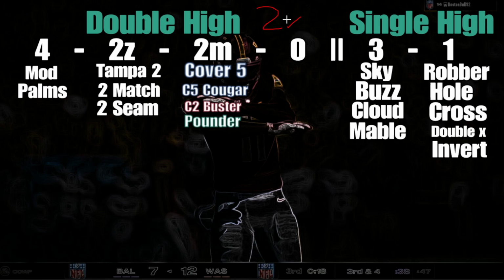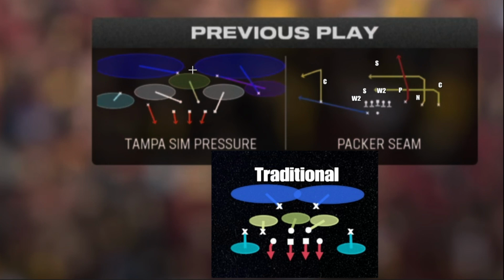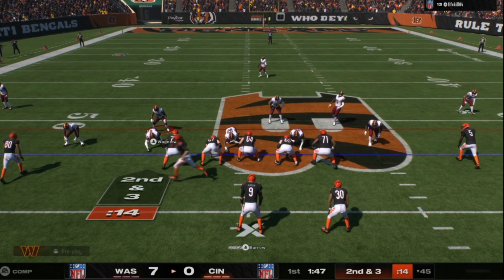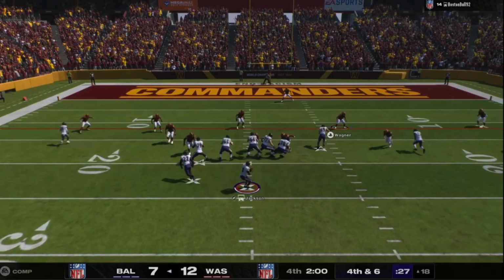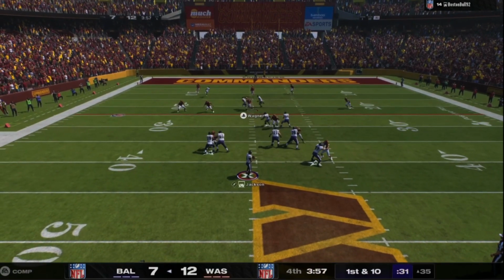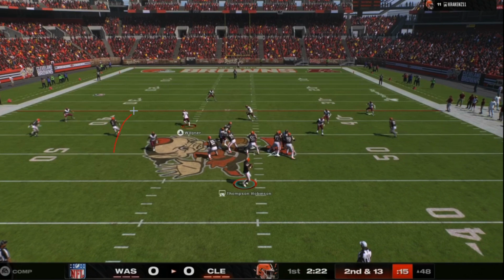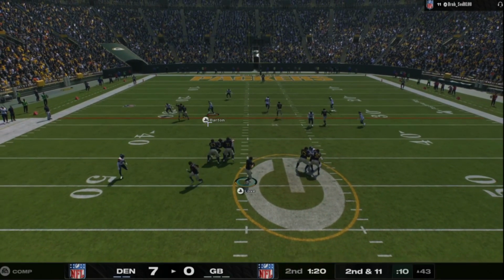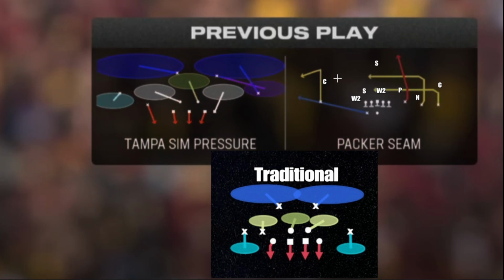NTT - Part I - Use NTTs to complement your single high coverages - Madden 25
0:00 - 0:30 = Introduction
0:31 - 1:15 = Example of a defensive toolbox.
1:16 - 5:50 = What is an NTT? Where does it differ from traditional tampa? One benefit to running an NTT from a single high look.
5:51 - 7:50 = The 1/2 Safety over the unit example. Note. This is a down and distance where running something like this is not optimal. However, I was running this almost every single down to get a note on how they have it coded.
7:51 - 9:00 = One of the benefits of the creeper element of this play.
9:01 - 11:45 = What is a creeper pressure? One of the benefits of a creeper pressure. One of the strengths of a cover 2 coverage.
11:46 - 13:30 = Why NTTs like this is such a great supplement to a single high scheme.
13:30 - 14:30 = Soft Squat Corner has matching principals. It is because of this that I know who to user with the play.
14:31 - 16:50 = Matching principals by soft squat corner. Potential plug of some flood concepts.
16:51 - 18:33 = Who I user in the play and some of the rules I go by post snap.
18:34 - 23:55 = Getting interceptions and why? Matching principals with soft squat corner.